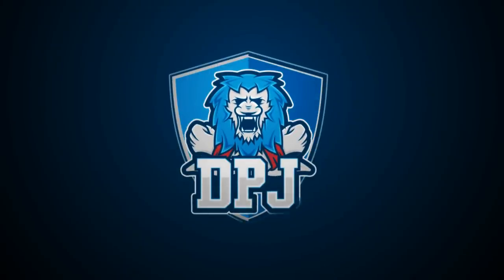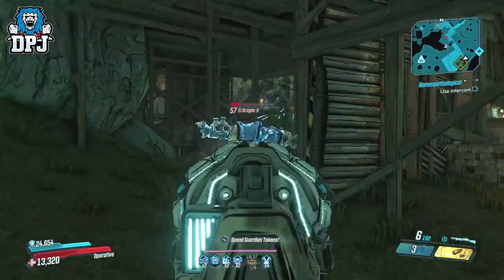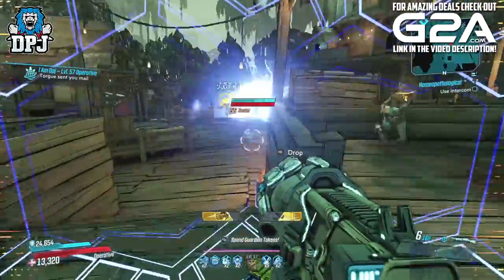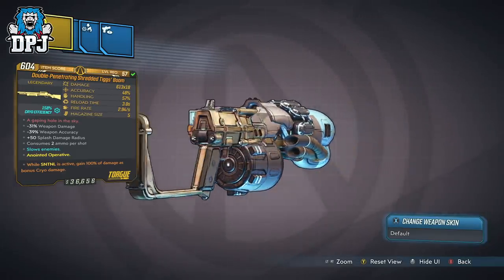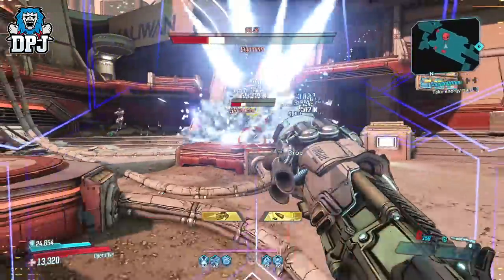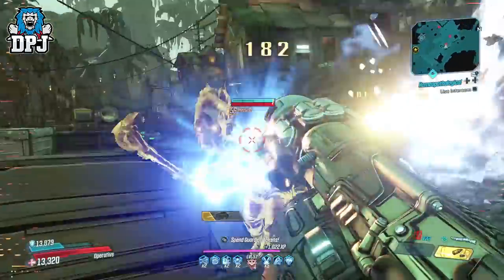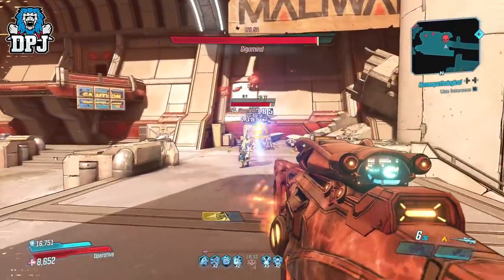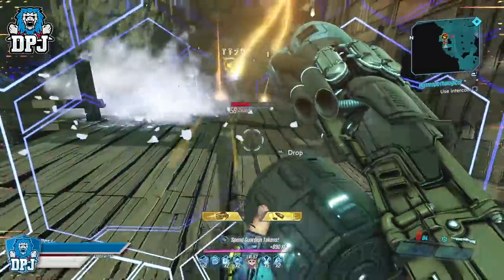TIGGS' BOOM After April 2nd Patch / BUFF Testings - Weapon Guide - Borderlands 3 Legendary Review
In this Borderlands 3 video we test the Tiggs' Boom after its recent buff.